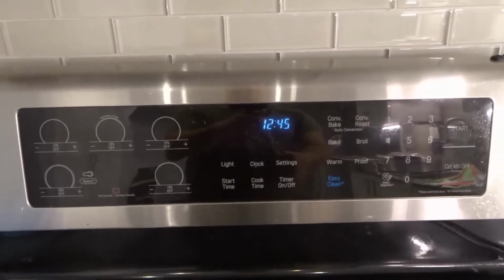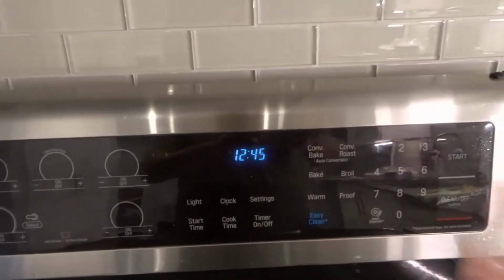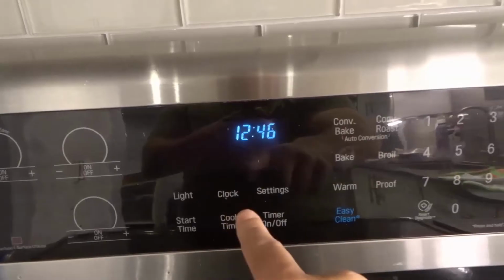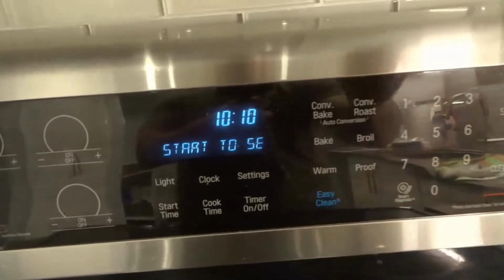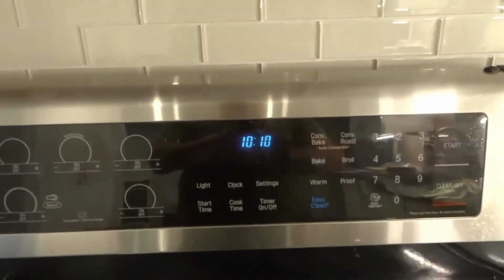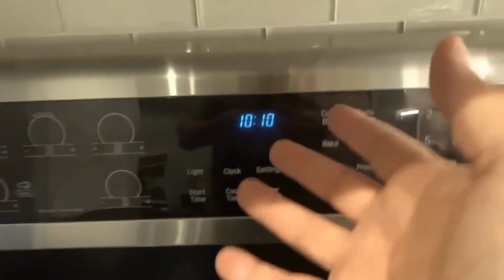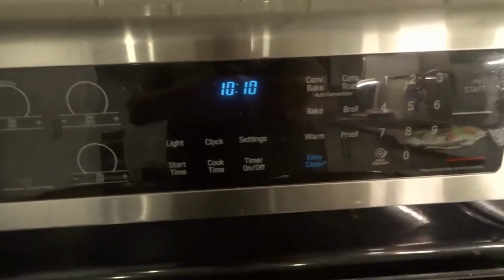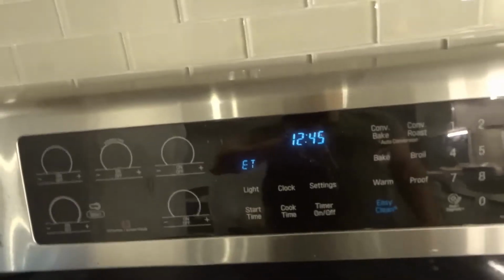How To Set The Time On LG Oven-Easy Tutorial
In this video, I show you and tell you how to set the time on an LG oven. The process is actually fairly simple, and although there are many different models of ovens, they are all very similar in how they operate. It is important to check out the user manual for your specific oven or stove so that you can see specific directions with regards to setting the clock time on your unit, but I demonstrate how to do it with my stove so that you can see an example of how it might be done!